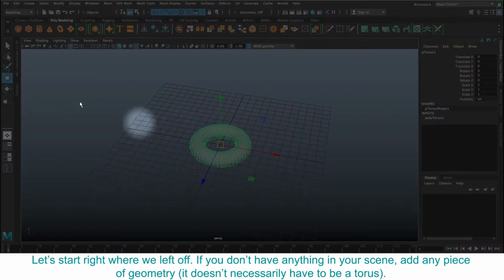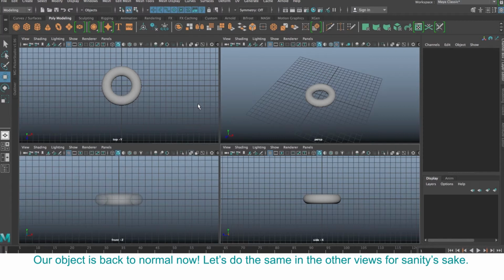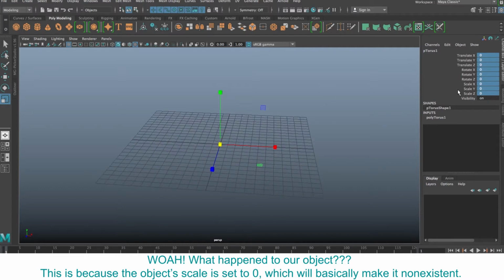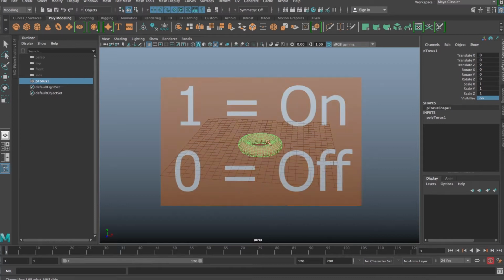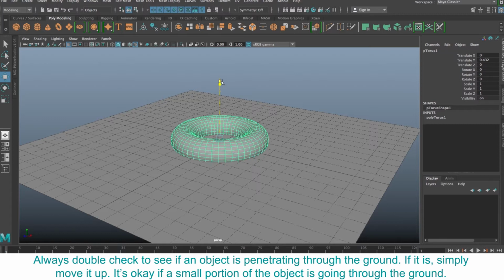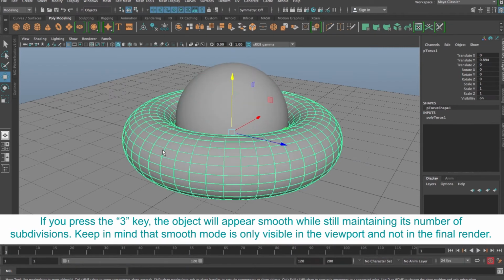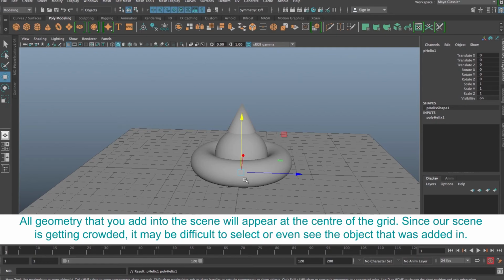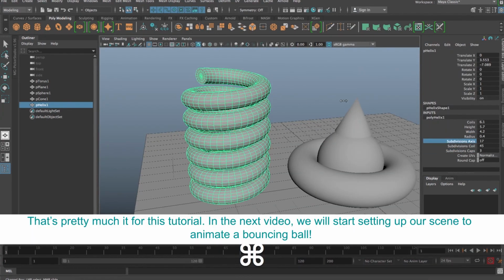Intro to 3D Animation in Maya - Part 6